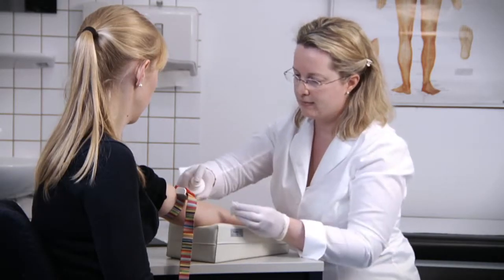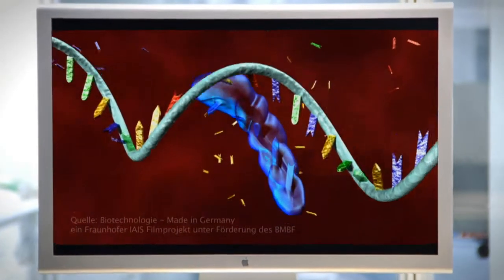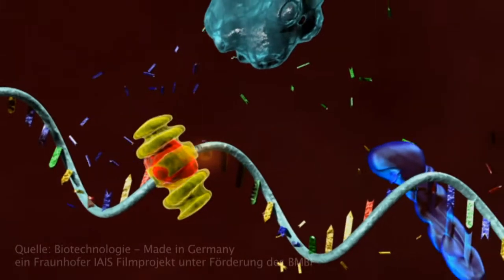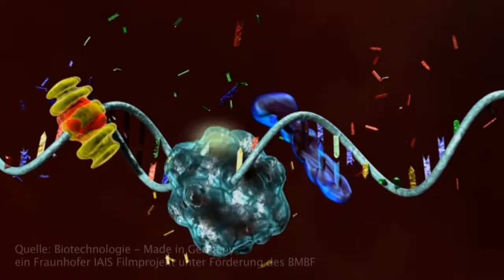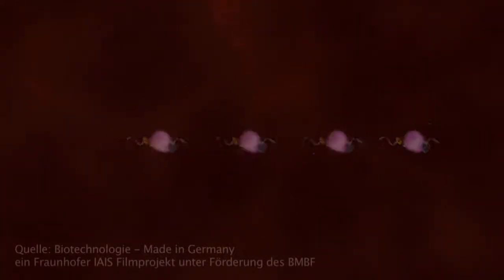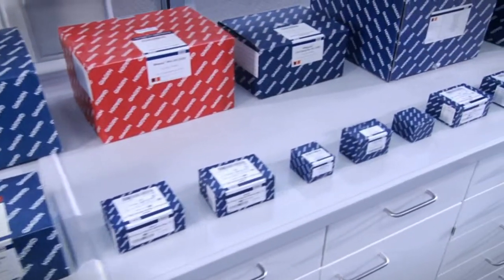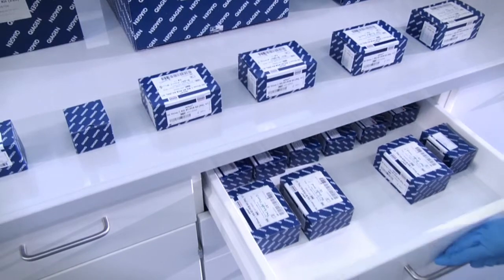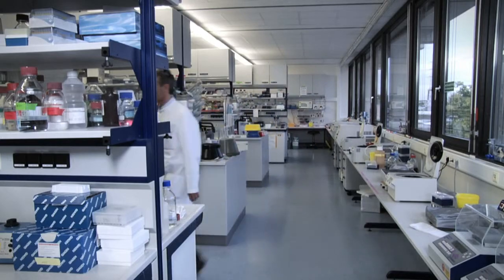Profiling of Infections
Learn how QIAGEN's molecular diagnostic technologies help to detect and diagnose infectious diseases.